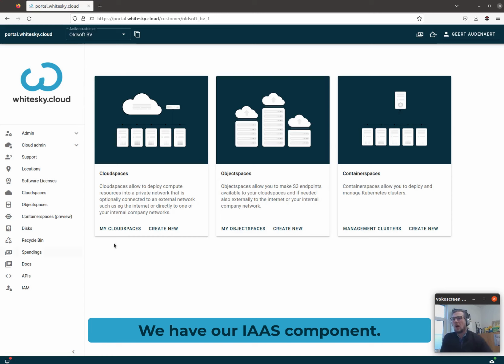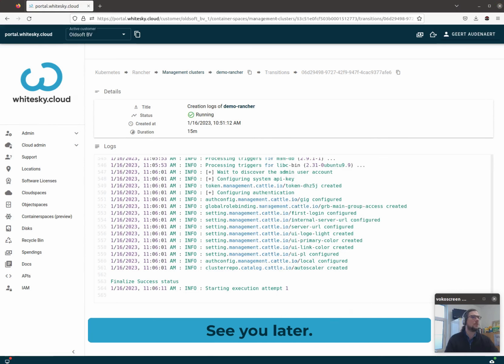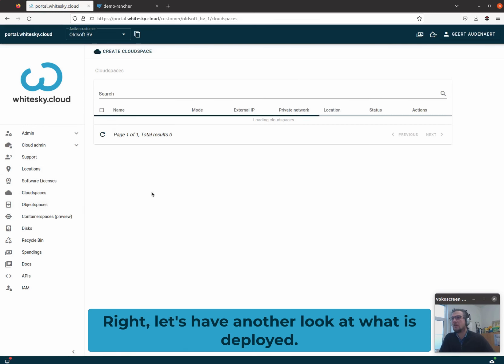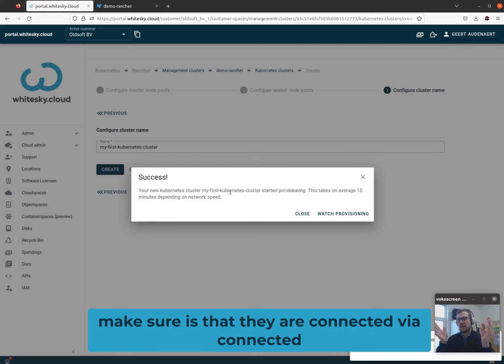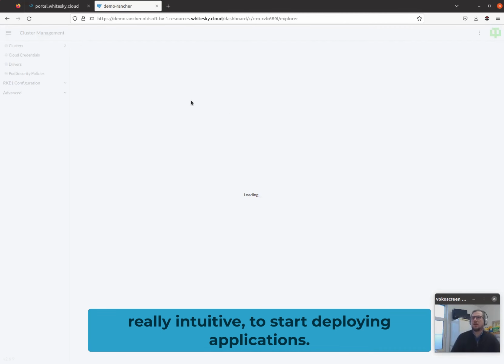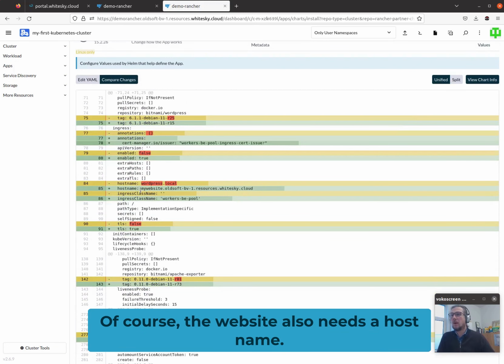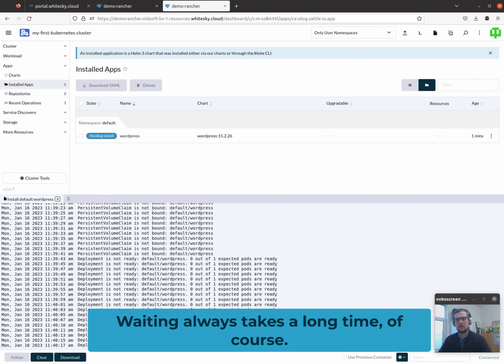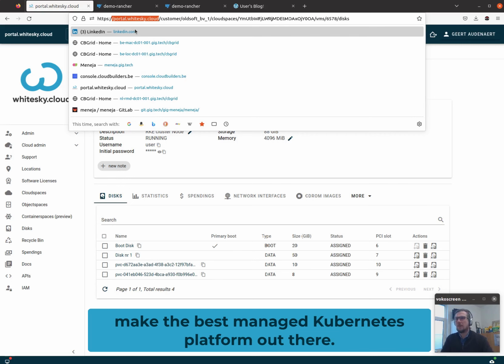How to use Managed Kubernetes containers in whitesky.cloud?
Geert Audenaert, CTO of whitesky.cloud, show you in an informal technical screen recording some of the options that we will be releasing soon.